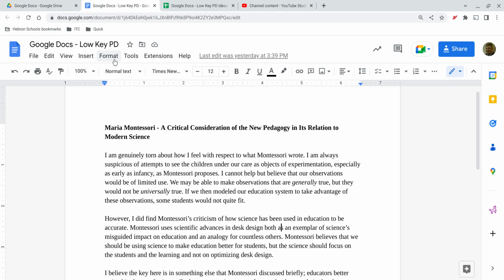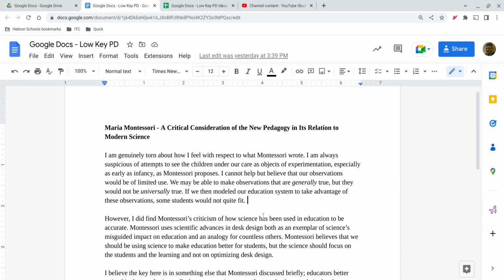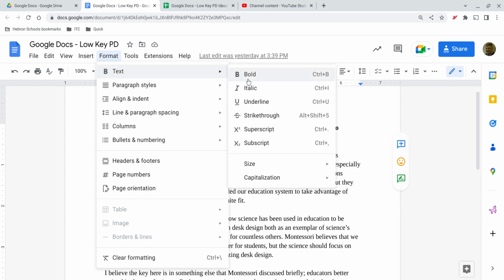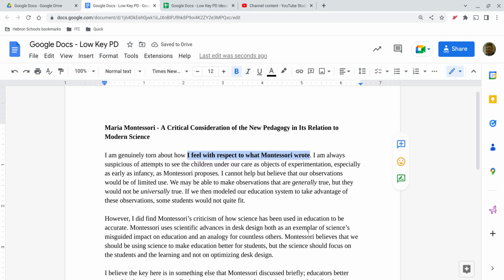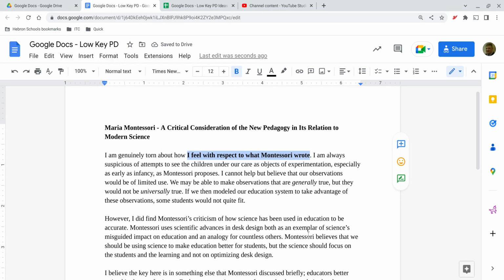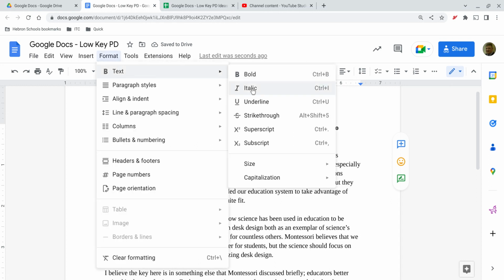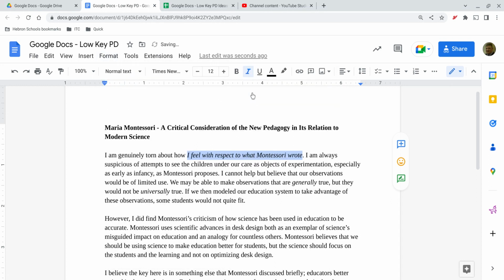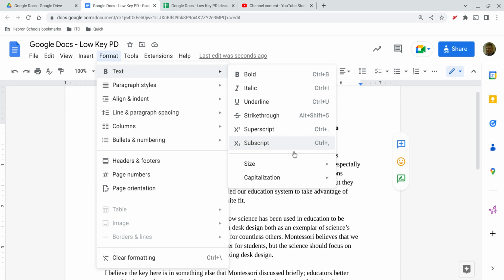Low Key PD: Google Docs - Format - Text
In this video we explore the Format menu of Google Docs to see the different text formatting options you have. This includes the keyboard shortcuts for many of the most popular formatting styles for text.